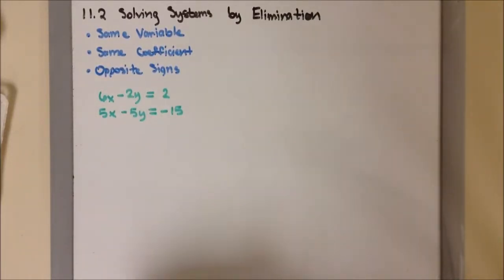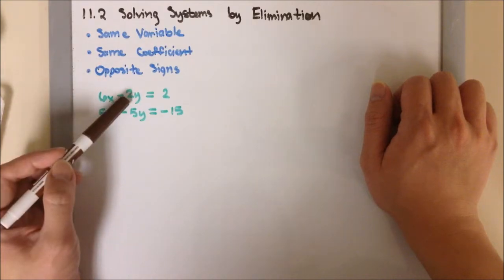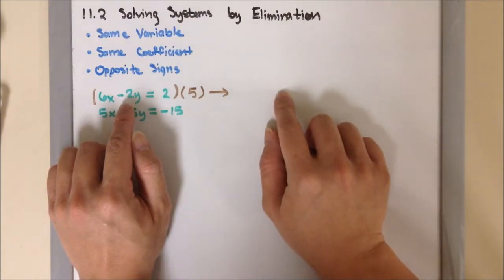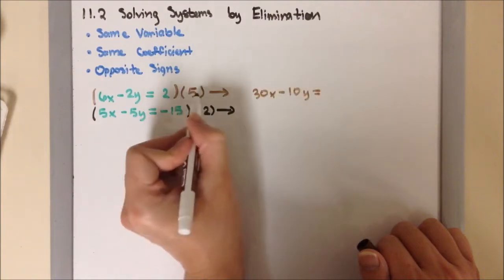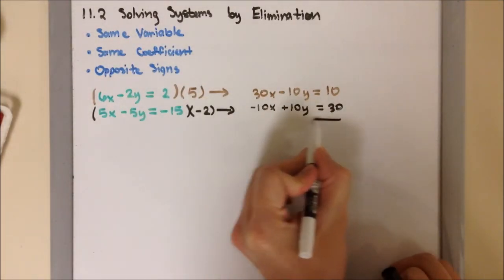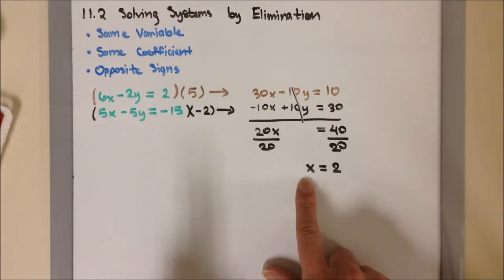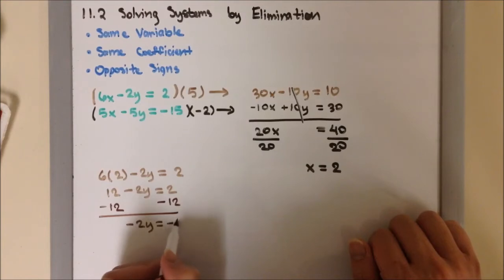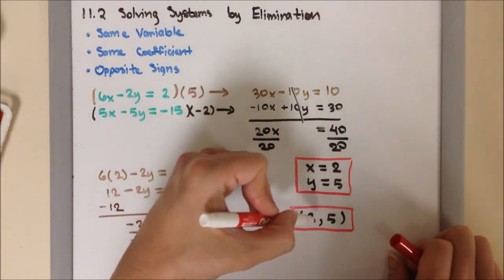CP 11.2B Solving Systems by Elimination (Example 3)